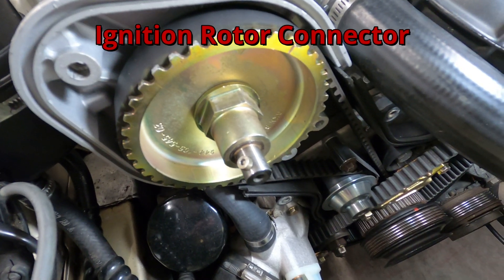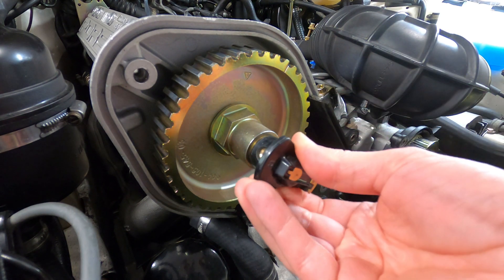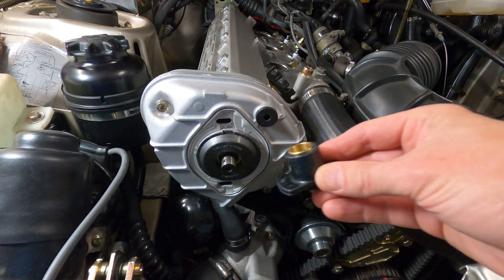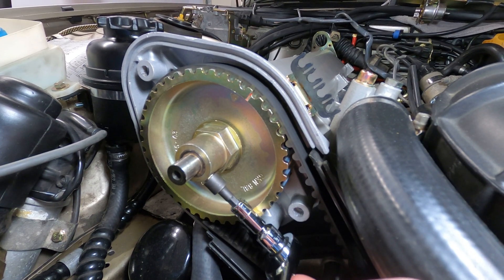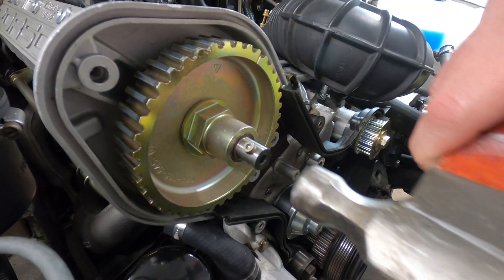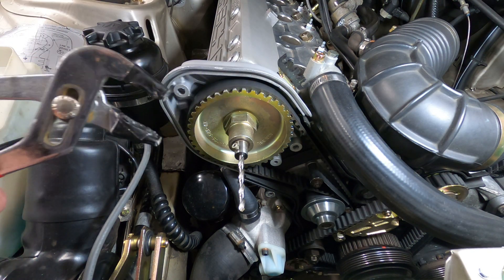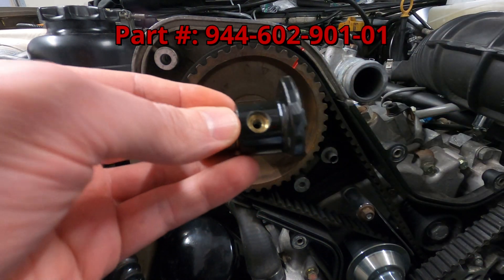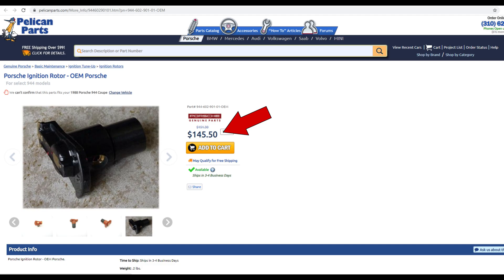Porsche 944 – Ignition Rotor Connector Removal & Installation Tutorial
This video provides an overview of the Ignition Rotor Connector used in the SOHC Porsche 944 Engines from 1982 to 1989, including a description of the main components, their functionality, and a tutorial on removal & installation.

The ignition rotor connector and the cam gear retaining collar connect with a very tight tolerance and after decades of sitting, they can become semi-fused together, presently a bit of difficulty in removing the parts.  Included here is some additional information on removal techniques.